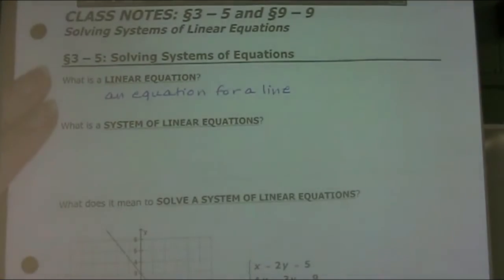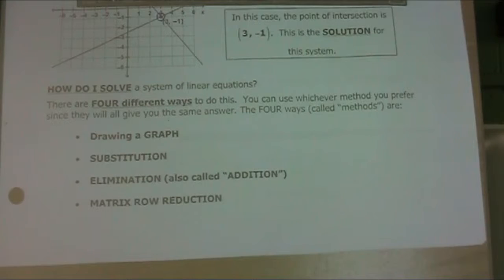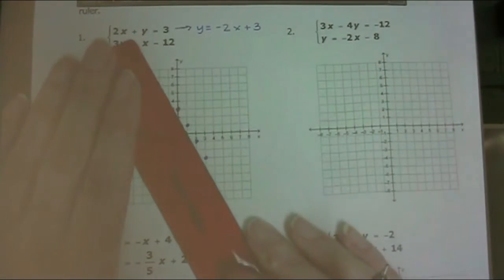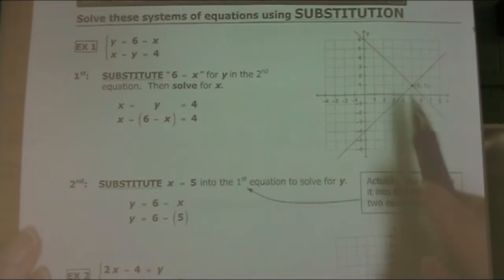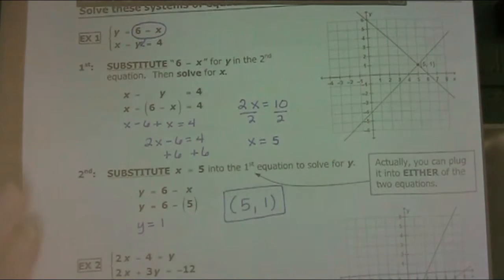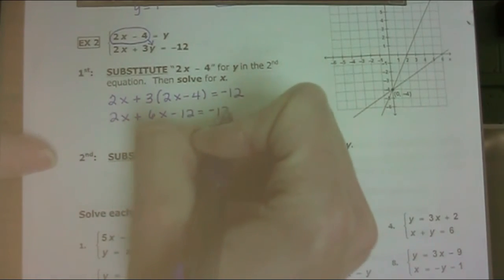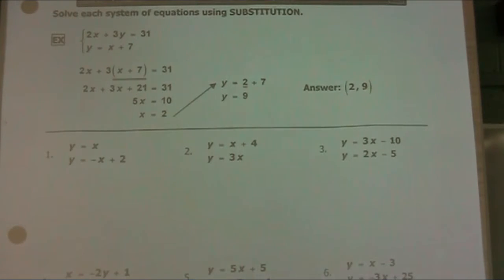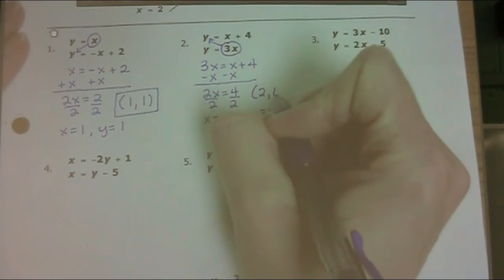§3-5: Systems of Equations, Part 1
Solve systems of equations either using the substitution  method or by graphing.